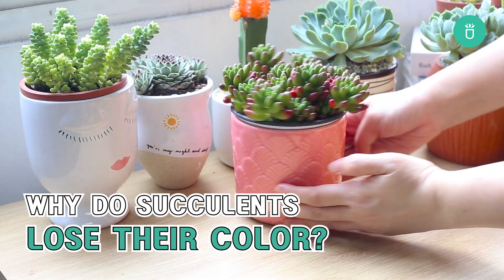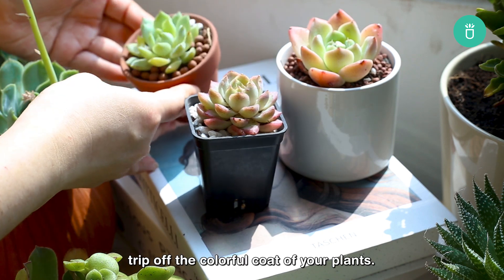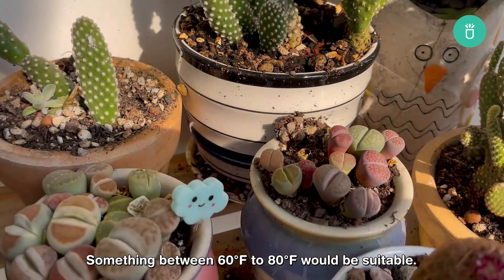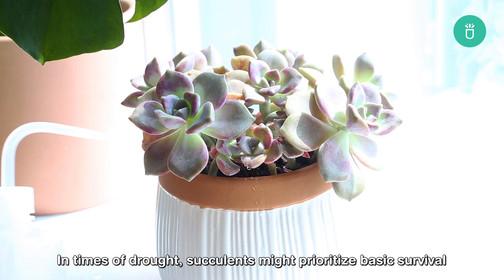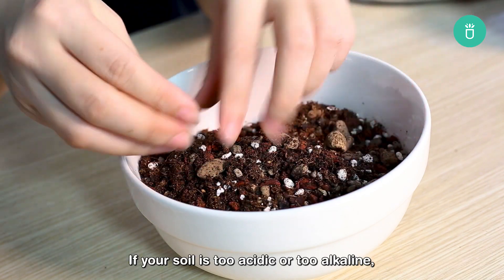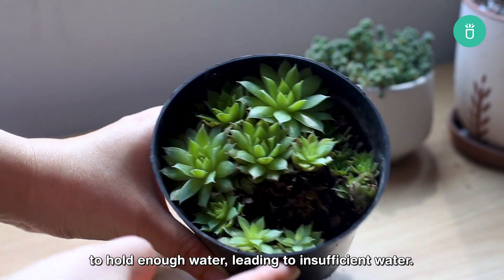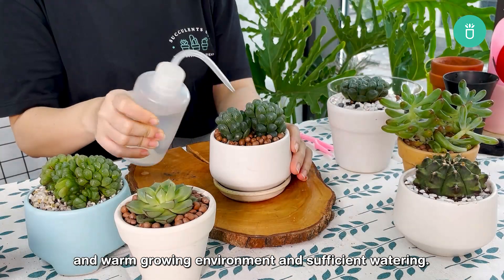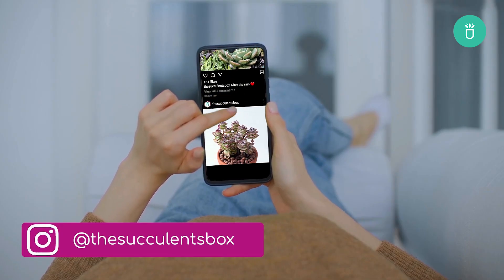SUCCULENT CARE TIPS | WHY DO SUCCULENTS LOSE THEIR COLOR | PROBLEMS AND FIXES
Have you ever wondered why some succulents slowly fade their bright color or revert to a plain green color after a few weeks, especially with newly bought ones? Watch our video to learn why this usually happens, as well as how to prevent it.

Timecode:
0:00 Intro
0:11 Reason 1 - Insufficient Lighting
0:31 Reason 2 - Scorching Sun
1:00 Reason 3 - Extreme temperatures
1:20 Reason 4 - Incorrect Watering
1:54 Reason 5 - Poor Soil Quality
2:33 Reason 6 - Incorrect Pot Size
3:08 How to Make Your Succulents’ Color Pop
3:37 Outro